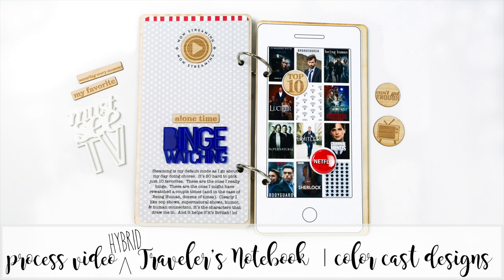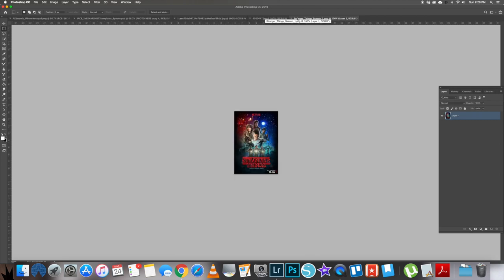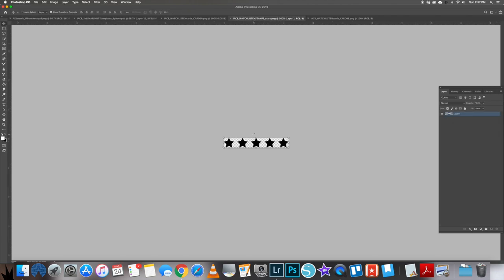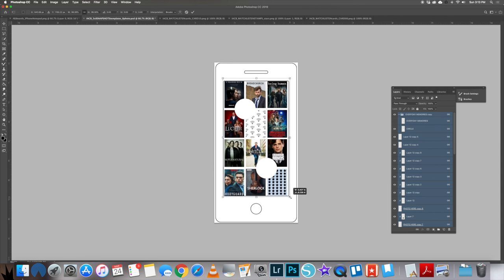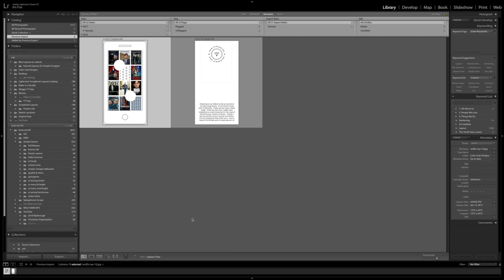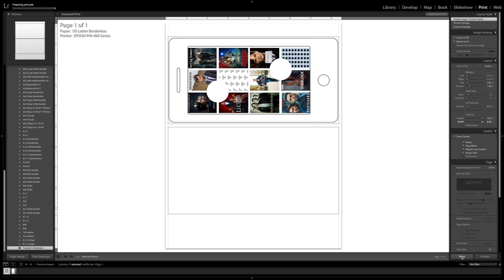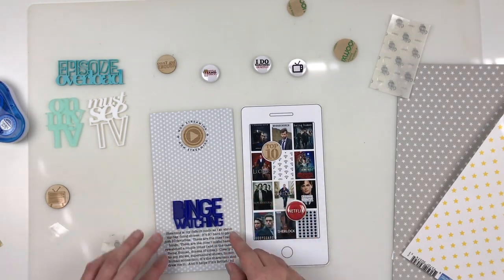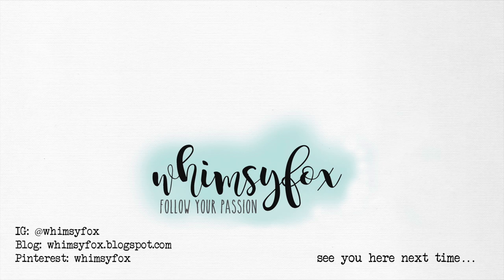hybrid traveler's notebook scrapbooking process video | color cast designs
Traveler's Notebook spread documenting some of my favorite shows to stream from Netflix. I used the Episode Overload and Me Time sets from Color Cast Designs.